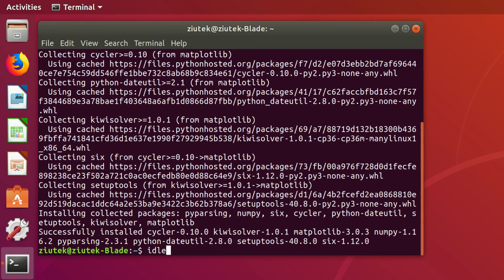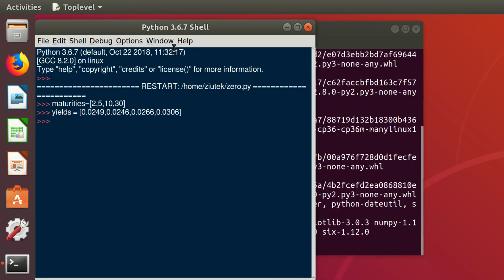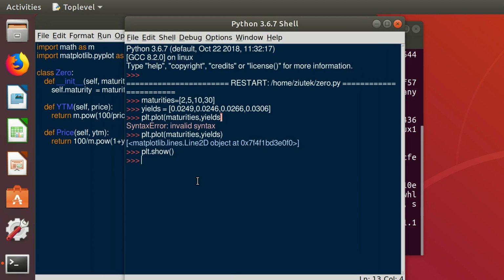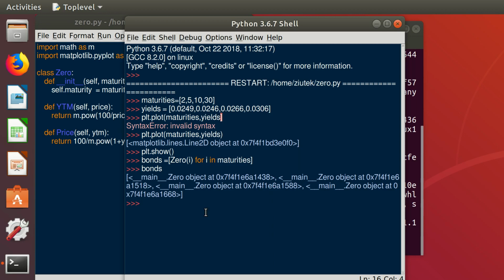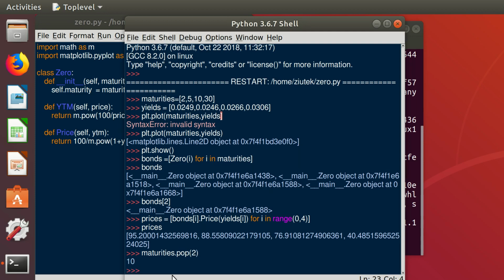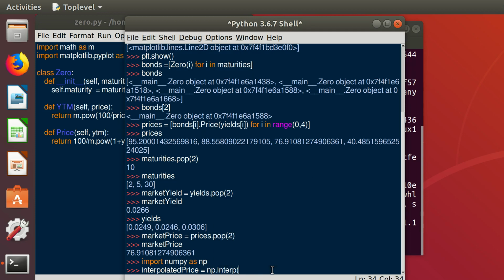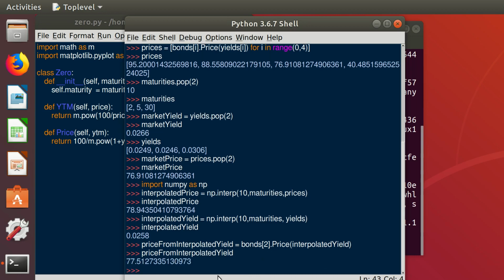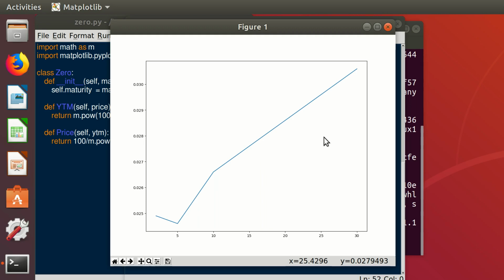Yield Curve in Python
I am happy to announce the beginning of collaboration with QuantFin. It is a foundation for professional development focusing on quantitative finance.  You can fin out more about them on:

In the video we are building yield curve using matplotlib in python. We also explain how to price bonds based on the yield curve. You can find the code I use in: